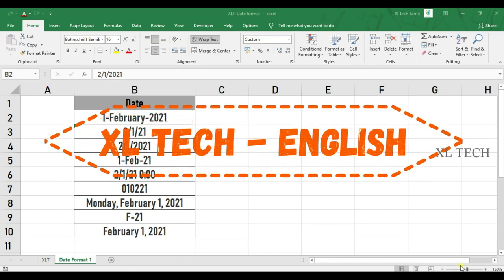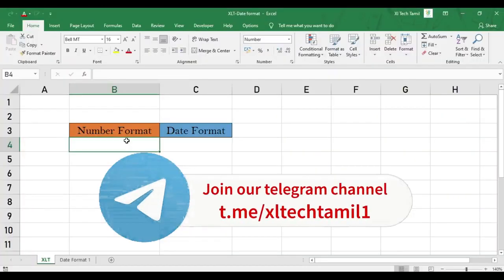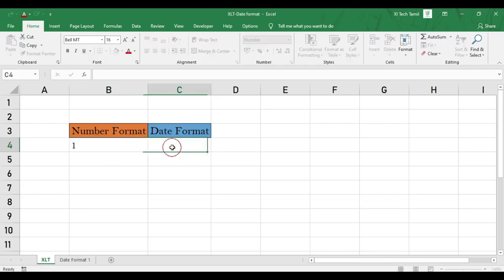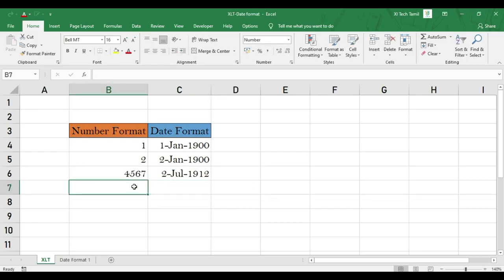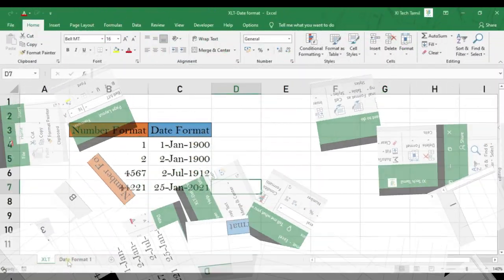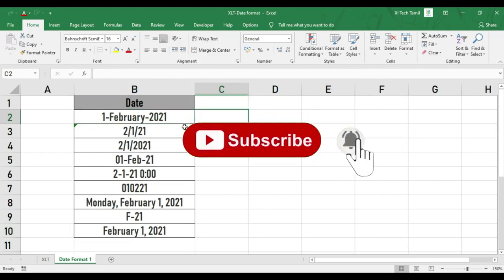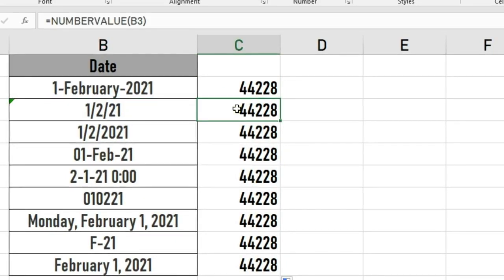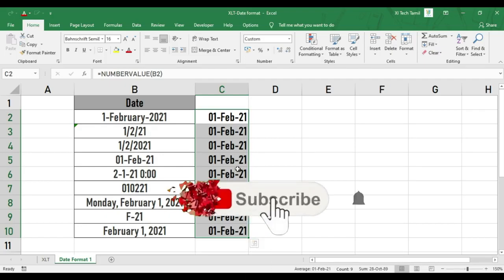HOW TO FORMAT DATE IN EXCEL USING SIMPLE FORMULA | ENGLISH | DATE FORMATTING | XL TECH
XL Tech Tamil is an online Microsoft excel tutorial exclusively in Tamil (with English Subtitle), on this channel we upload excel tutorial contents from Basic to Advance levels. All contents are 100% free

Thanks 🙏

About the Video Topic:

Excel basically read each date as number, if we can able to identify the sequency numbers for each date’s. we can simply change the format to visible as DATE.

We are using Number value function in this video to break the sequential number from the any date format. No need to use the Text to column on first instance. Watch the video now at xltech

Syntax
NUMBERVALUE(Text, [Decimal_separator], [Group_separator ])

The NUMBERVALUE function syntax has the following arguments.

Text    Required. The text to convert to a number.

Decimal_separator    Optional. The character used to separate the integer and fractional part of the result.

Group_separator    Optional. The character used to separate groupings of numbers, such as thousands from hundreds and millions from thousands.
Remarks

If the Decimal_separator and Group_separator arguments are not specified, separators from the current locale are used.

If multiple characters are used in the Decimal_separator or Group_separator arguments, only the first character is used.

If an empty string ("") is specified as the Text argument, the result is 0.
Empty spaces in the Text argument are ignored, even in the middle of the argument. For example, " 3 000 " is returned as 3000.

If a decimal separator is used more than once in the Text argument, NUMBERVALUE returns the VALUE! error value.

If the group separator occurs before the decimal separator in the Text argument , the group separator is ignored.

If the group separator occurs after the decimal separator in the Text argument, NUMBERVALUE returns the VALUE! error value.

If any of the arguments are not valid, NUMBERVALUE returns the VALUE! error value.

If the Text argument ends in one or more percent signs (%), they are used in the calculation of the result. Multiple percent signs are additive if they are used in the Text argument just as they are if they are used in a formula. For example, =NUMBERVALUE("9%%") returns the same result (0.0009) as the formula =9%%.

Kindly share your valuable feedback in comments.

Please follow our OTT platforms: -